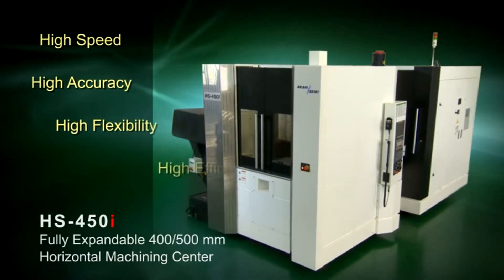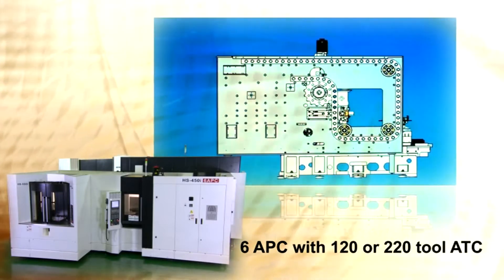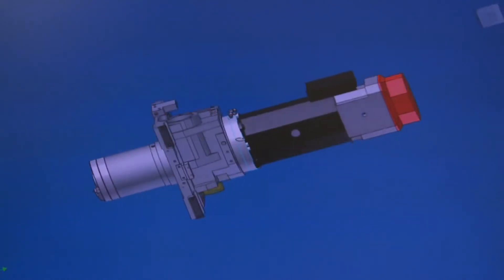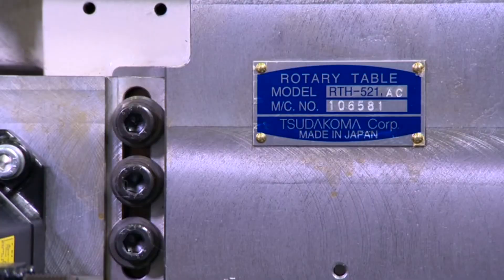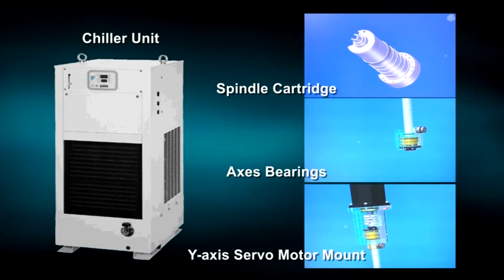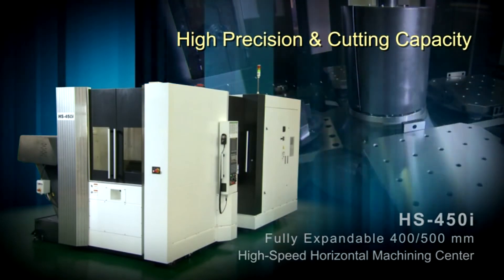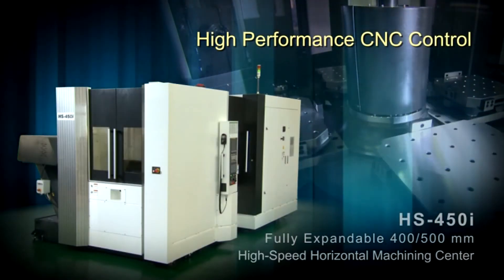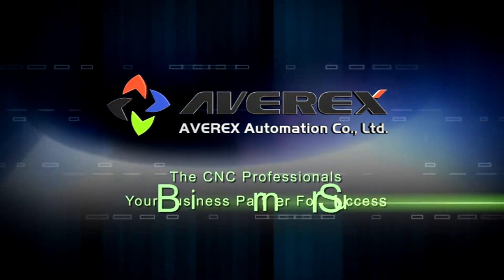Akari HMC HS-450i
AKARI HS-450i High Performance Expandable Horizontal Machining Center